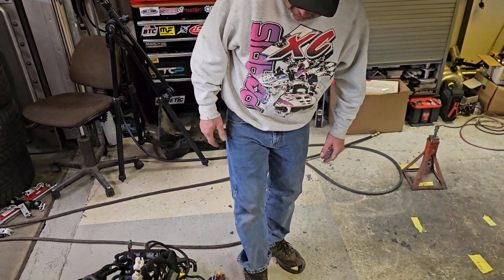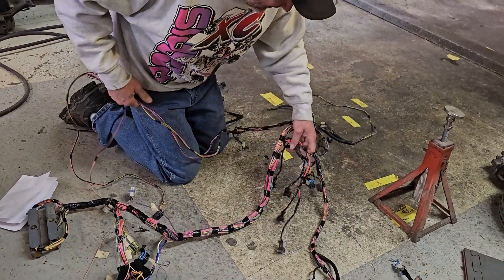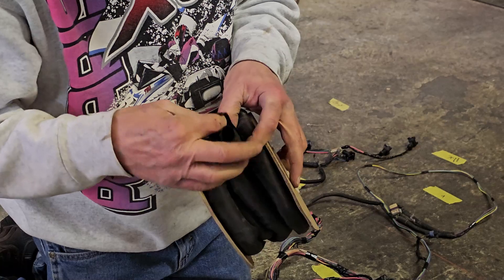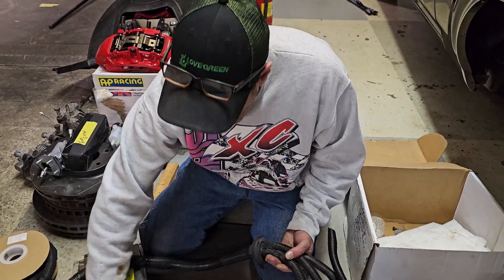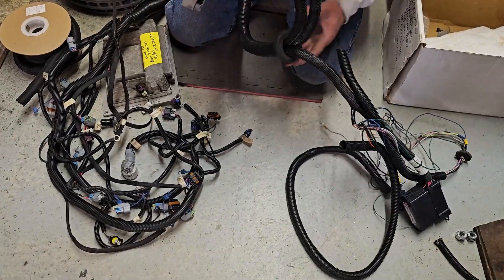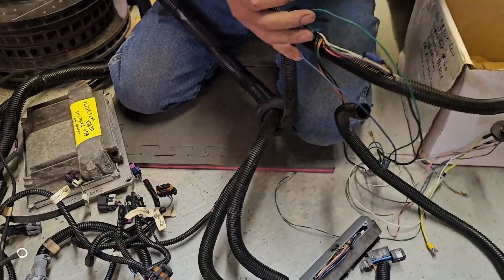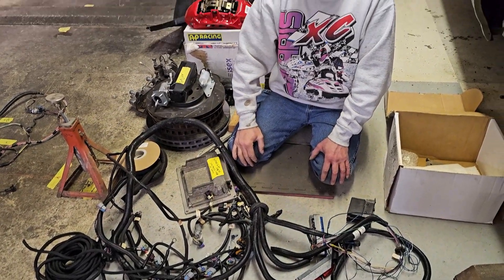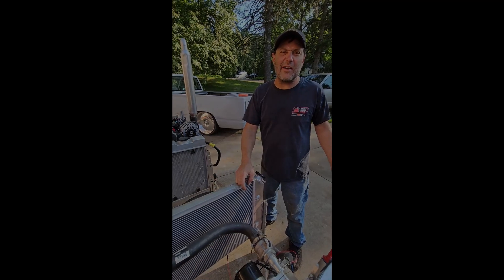Simplifying LS Swap Wiring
Your Step-by-Step Guide to a Seamless Setup! 🔧🚗 Get ready to tackle LS swap wiring with confidence as we break down the process into easy, manageable steps. Say goodbye to wiring headaches and hello to a smooth-running LS-powered ride! LSSwapSimplified DIYCarWiring AutomotiveHowTo"

Description:
"🔧 Ready to conquer the complexities of LS swap wiring? Join us in this comprehensive video where we simplify the wiring process for your LS engine swap. We'll walk you through each step, providing clear instructions and practical tips to ensure a seamless and successful setup. Whether you're a seasoned pro or a DIY enthusiast, this guide will help you achieve a clean and efficient wiring job for your LS-powered vehicle. Don't let wiring woes hold you back – simplify your LS swap today! 🚗💡 LSSwapWiring DIYCarMods EngineSwapGuide AutomotiveHowTo LSWiringSimplified CarTechTips"